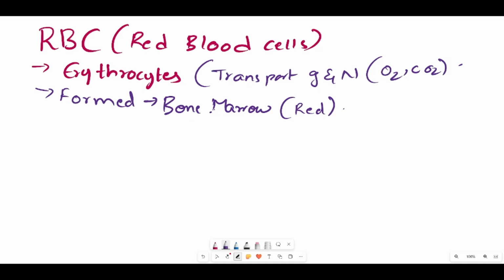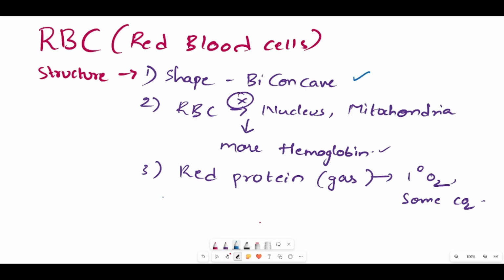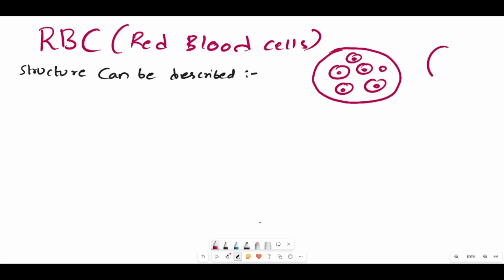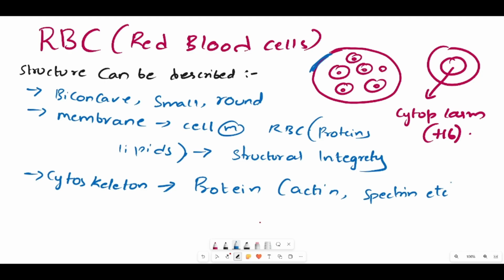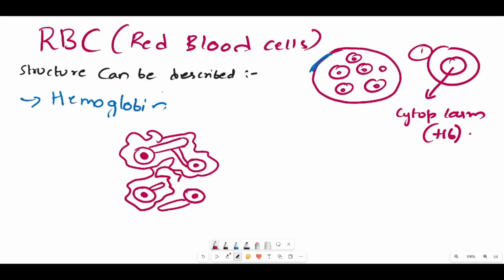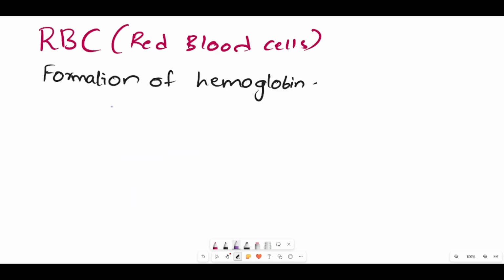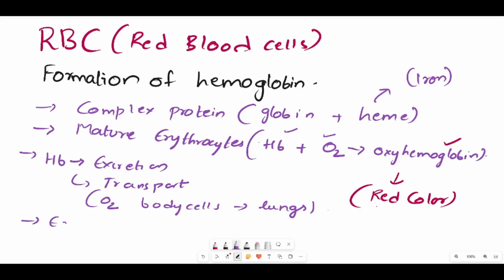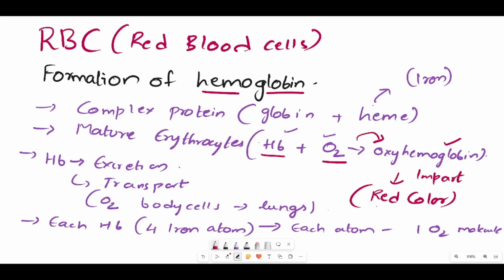RBC: Structure & Hemoglobin Formation Explained | HAP-1 | Semester | B.Pharmacy 1st year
In this detailed lecture, we explore Red Blood Cells (RBCs), their structure, functions, and the complete process of hemoglobin formation.
Perfect for B.pharmacy , Pharm d , MBBS, BSc Nursing, NEET, and Paramedical students, this video provides a clear and easy explanation of:

✔ Structure of RBC (biconcave disc, membrane, no nucleus)
✔ Functions of RBC
✔ Hemoglobin (Hb) formation
✔ Iron metabolism & role of heme + globin

🎓 Useful For:

MBBS 1st Year • Nursing • NEET • GNM • Medical & Paramedical Exams